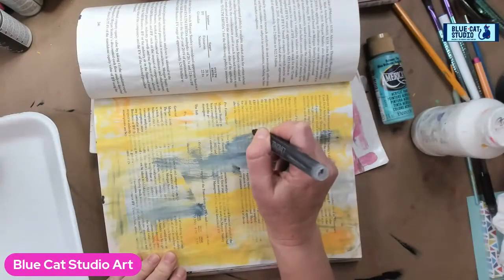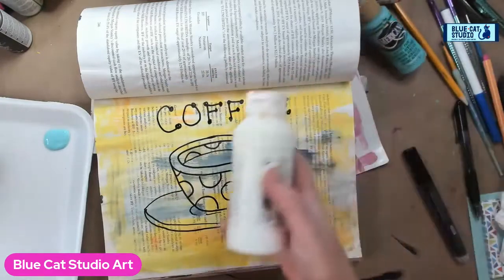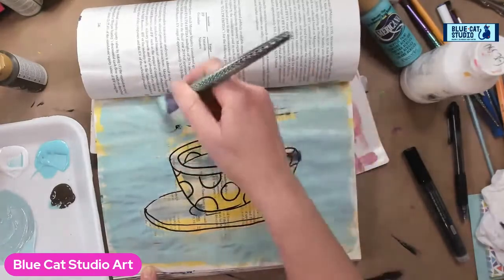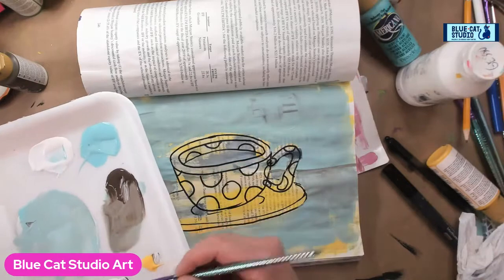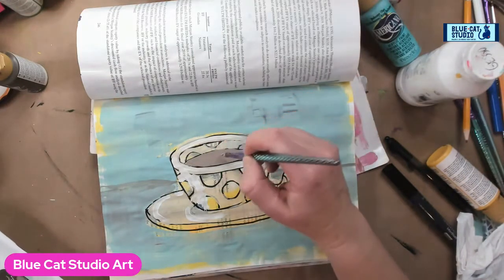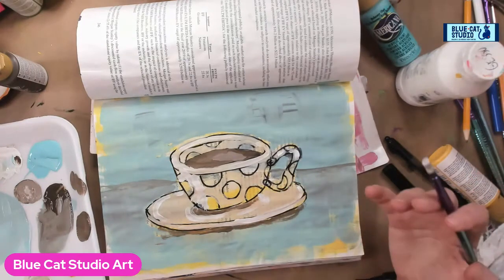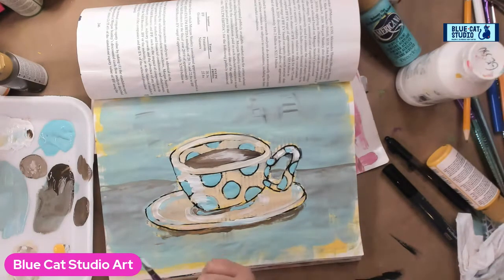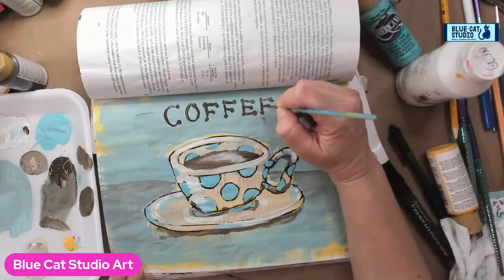Lunch & Painting: Simple Cuppa Coffee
Let's Paint for the sake of painting! What we create doesn't always turn out amazing and mind blowing. Sometimes it's just paint on a surface. Being ok with not always making amazing art and still putting yourself out there takes a lot of courage and vulnerability. Do it anyway! The only direction we can go is up!

And if you're afraid to make bad art, you will likely never take risks and make truly good art.  Let's do this my friends!

Did you enjoy this? Here are more ways to stay in touch…